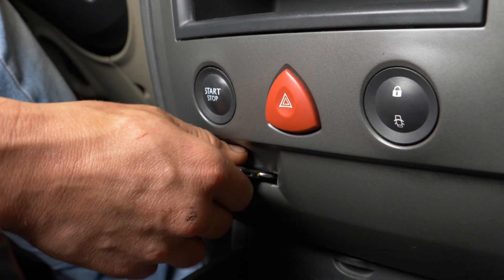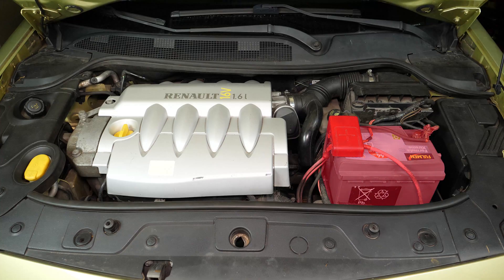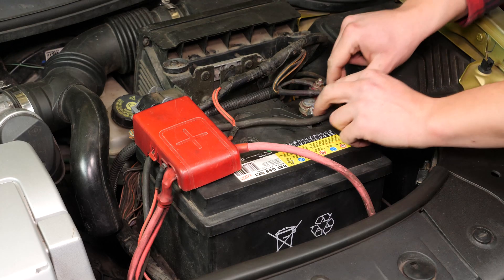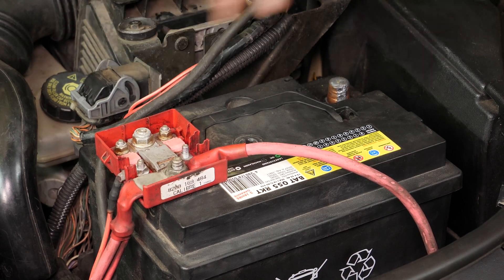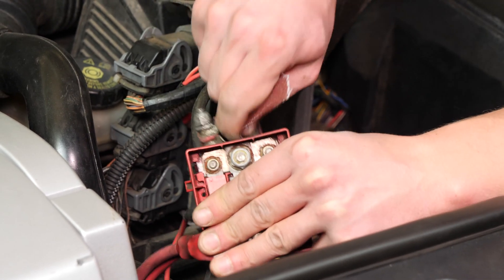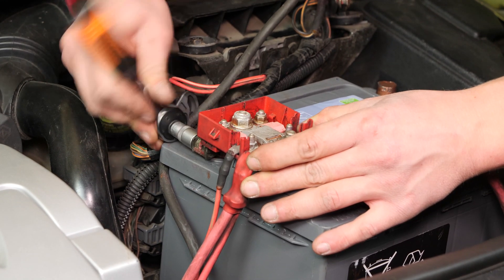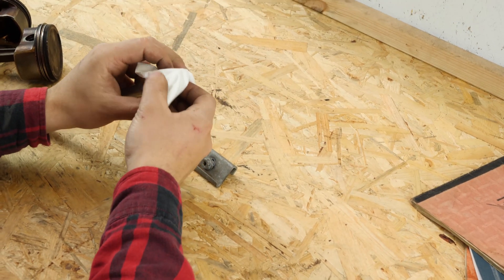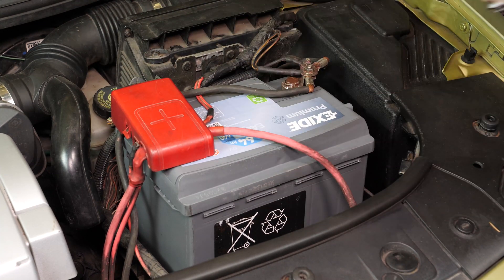How to replace the car battery MEGANE 2 1.6 16V 🔋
🛠🚗💲Find the ideal battery for your Megane by clicking on this

Replacing the battery on a GASOLINE RENAULT MEGANE 2.

Needed tools
- 💣🤖🏆 The complete toolbox recommended by UseTool EN to repair your MEGANE 2

- Small socket wrench
- 10mm socket
- Socket wrench + long extender
- 13mm socket
- Wire brush
- Sanding paper (optional)
- Paper towel

🔝💪 Safely lift your MEGANE 2 with the hydraulic jack and axle stands recommended by UseTool EN : 💪🔝

- "No lifting equipment necessary to carry out this operation"

🚗📢💡 RESSOURCES 💡📢🚗

Usetool's warnings
Always remove the (black) negative terminal ("ground") first.

- When reinstalling the battery, always put the positive (red) terminal back in first.

- Never press the battery against you.

- Generally speaking, use extreme caution when handling a car battery.

📽❤️🚨 USEFUL VIDEOS 🚨❤️📽

This video provides tips and recommendations that can be useful when repairing or changing parts. MCD12 and its partners cannot be held responsible for any physical and material damage that comes from the poor installation or incorrect interpretation of the video content. The user is solely responsible for the incorrect use of repair machines, tools and parts, in particular if these may cause physical damage. MCD12 and its partners recommend taking great care and carefully following the safety rules when carrying out the repair or replacement of any parts. Please keep in mind that using poor quality parts compromises the safety of the driver when on the road.